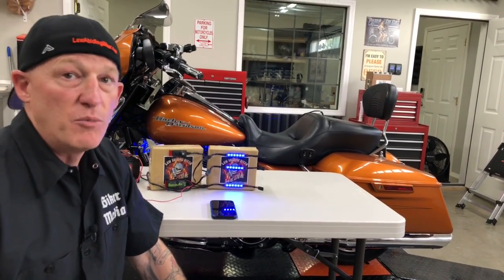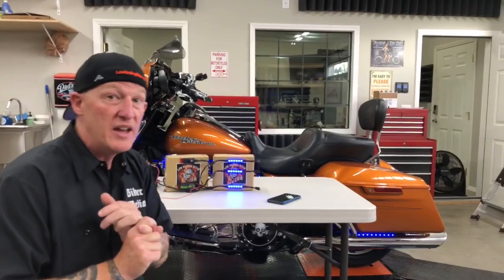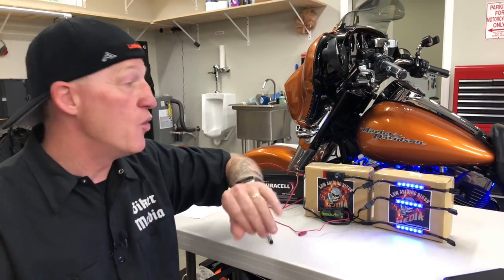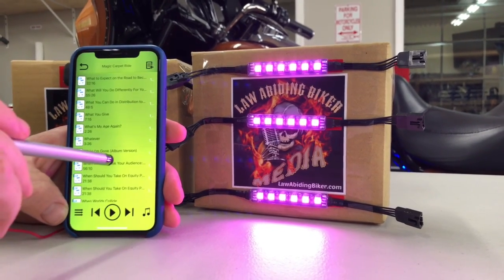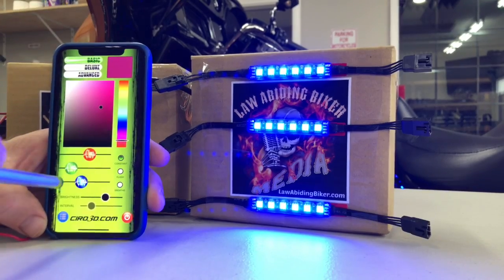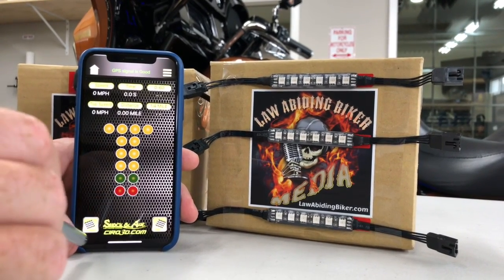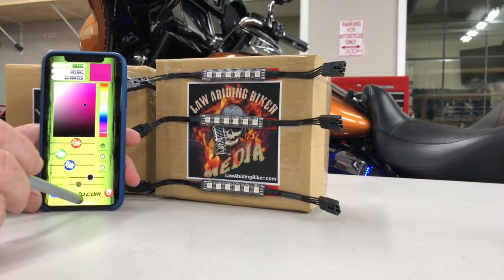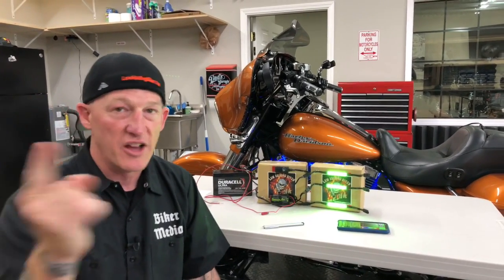Insane Reveal-NEW Shock & Awe 2.0 LED Lights, Controller, & App for Harley-Ciro 3D!!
Ciro 3D is releasing the NEW Shock & Awe 2.0 LED lights for Harley. This is no standard LED kit for Harley and offers things unseen before! This is an upgrade to the original Shock & Awe LED lighting kit for Harley that Ciro 3D released years ago. The original Shock & Awe kit was and is still awesome!

SUPPORT US AND GET THE NEW CIRO 3D SHOCK & AWE LED'S IN OUR STORE!!

However, in the newest version 2.0 Shock & Awe Kit you get an upgraded controller box (brains) that allows more functionality to include a brake lead, voltage monitor, and 3rd channel.

And with the rollout of the updated Ciro 3D's Shock & Awe smartphone app (IOS or Android), you'll get things such as race mode, music mode, picture color mode, low voltage mode and microphone mode. And it still features the 21 different functions such as colors, flash, breathe/fade, paint mode and more of the original Shock & Awe kit that we're all used to!!

You can literally play music on your smartphone within the Ciro 3D Shock & Awe app and the LED lights will flash to the tune! You can further customize a threshold so when the song gets to a certain threshold the LED's change to a color of your choice! You can do the same with the microphone function if say you're at a concert or sitting next to a friend that is playing music on his/her Harley. You can take a picture of a color with your smartphone camera and your LED's will match it! In the race mode you can check your quarter mile speeds just like a drag race all while the app and LED's are turning colors to let you know when to start and stop.

Adjust the settings within the smartphone app and you can have the LED's automatically shut down when your bike gets to a certain voltage. You can also set the LED to turn red everytime you brake regardless if you are running the LED's. And there is a third channel for adding things such as Ciro 3D front fork mounted LED illuminators or Ciro 3D under saddlebag extension LED's. With the 2nd and 3rd channel, you can control each of these separately and have them all different modes and colors! Your creativity is the limit with the new Shock & Awe 2.0.

The Shock & Awe 2.0 features ultra super bright LED's that are easily affixed to a motorcycle with automotive grade 3M adhesive. The rotary encoder (brain box) can mount anywhere to control your LED colors and functions w/o the smartphone app, but only basic LED functions can be adjusted.

Note: If you have the older original Shock & Awe kit installed, all the original LED functions will work with the new smartphone app update. However, you'll need to upgrade to the new Shock & Awe 2.0 Bluetooth controller (brain) box to get the awesome new music mode, microphone mode, brake lead, voltage monitoring, and the 3rd channel. .

HELP SUPPORT US! JOIN THE BIKER REVOLUTION!